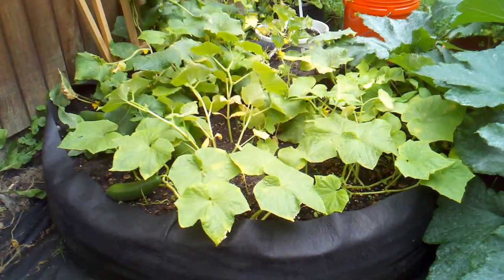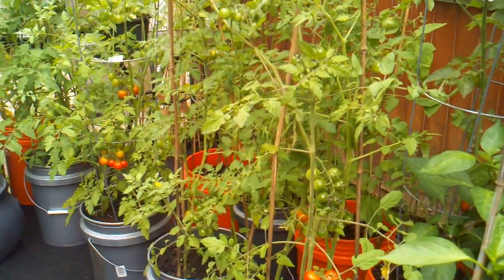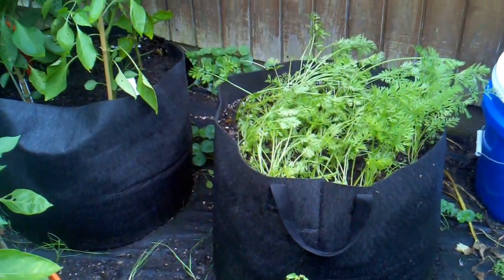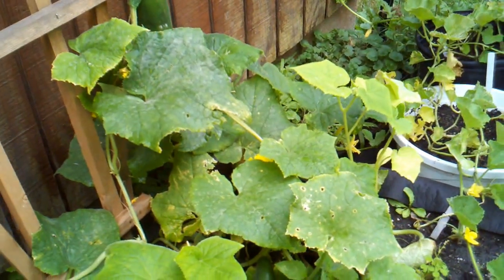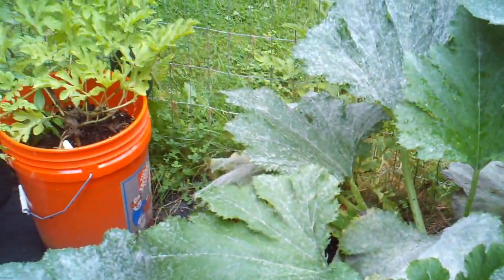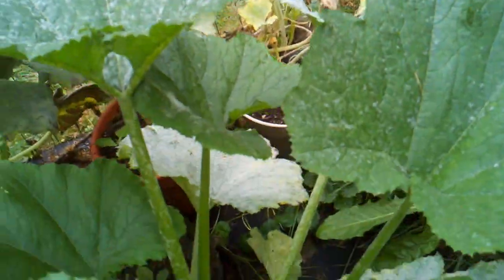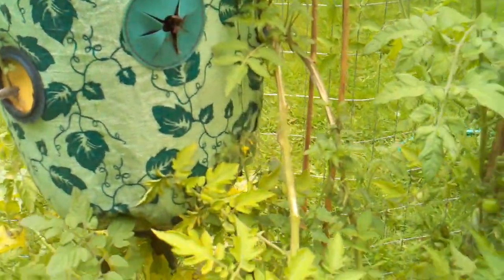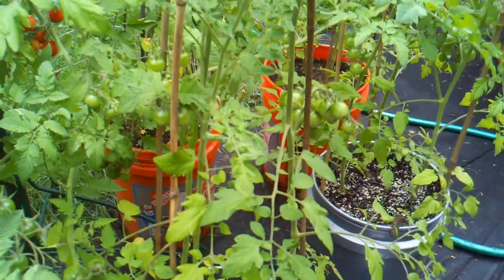Top Container Gardening Mistake #1 - Container Placement and Spacing is CRUCIAL!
There is SO much to learning how to grow vegetables in a container garden.  I want to save you time, money and headache by showing you the top container gardening mistakes!  Container placement and spacing of the containers is a biggie.  Come watch and let me know what you think.

~~ DON'T MAKE THESE TOP CONTAINER GARDENING MISTAKES! - 4 PART SERIES! ~~

Thank's SO much for watching!  I love sharing my organic gardening and juicing world with YOU!

CONNECT!

In order to do this, please note that whenever you click the links under my YouTube videos and purchase items, in most (not all) cases I will receive a small referral commission.

Your support in purchasing through these links and the JuicingGardener Discount Store link enables me to empower more people worldwide to live more healthy, fullfilled and conscious lives through organic gardening and juicing.